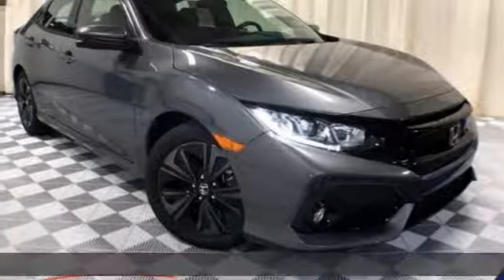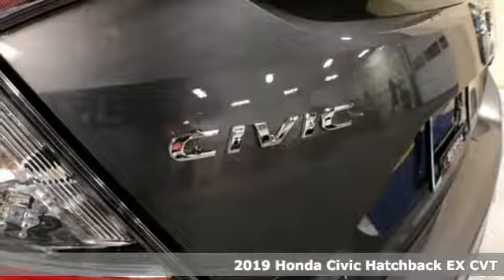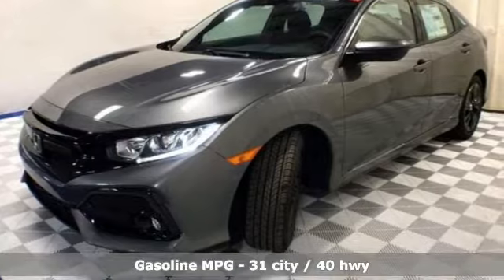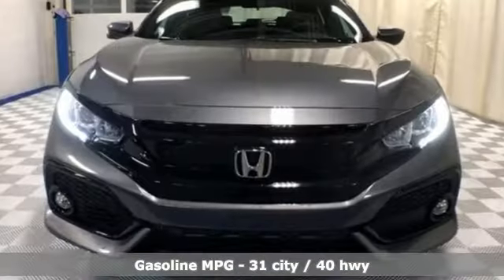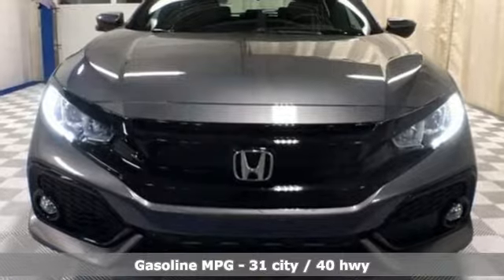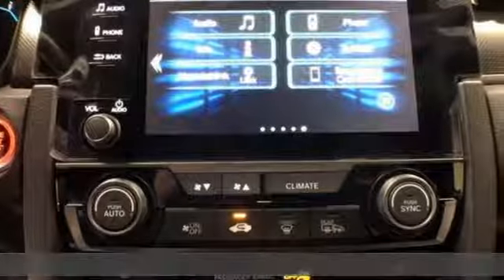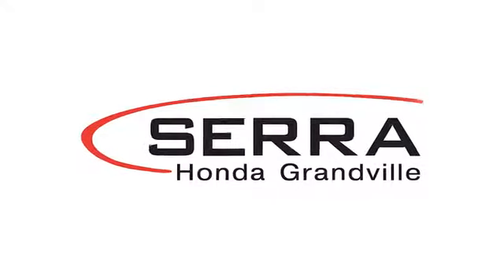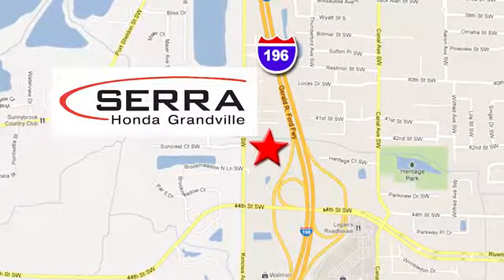New 2019 Honda Civic Grandville MI Grand-Rapids, MI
Year: 2019
Make: Honda
Model: Civic
Trim: EX
Engine: 1.5L I4 DOHC 16V
Transmission: CVT
Color: Gray
Interior: Black
Stock #: KU213940
VIN: SHHFK7H63KU213940
Black w/Cloth Seat Trim. 31/40 City/Highway MPGbrbrPolished Metal Metallic 2019 Honda Civic EX 4D Hatchback FWD 1.5L I4 DOHC 16V CVTbrbrbrHurry!

Address:
4260 Kenowa Ave. SW